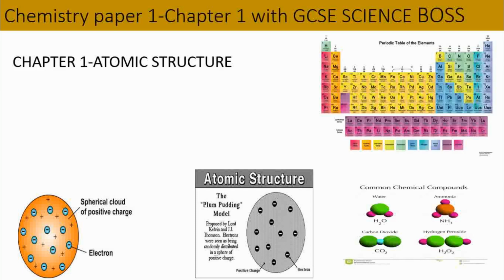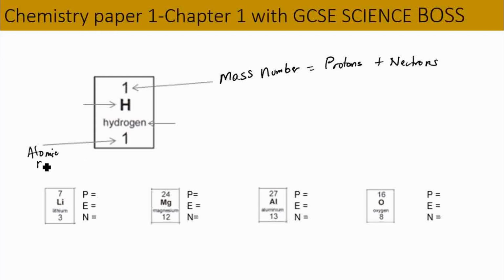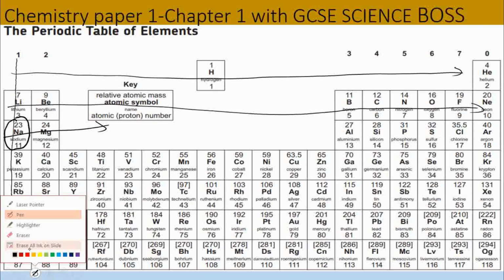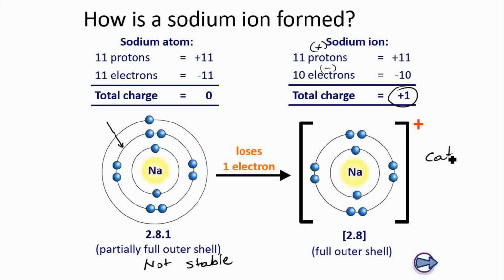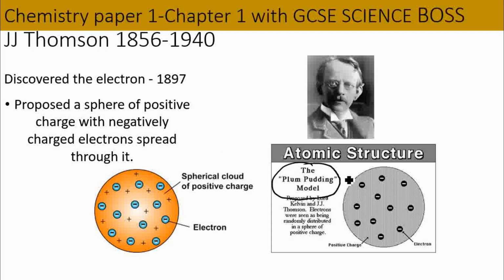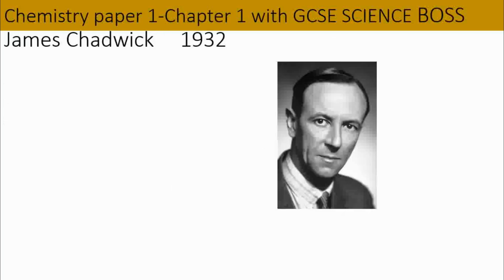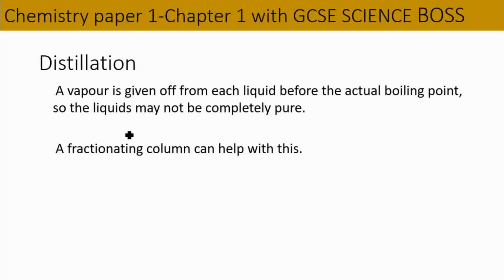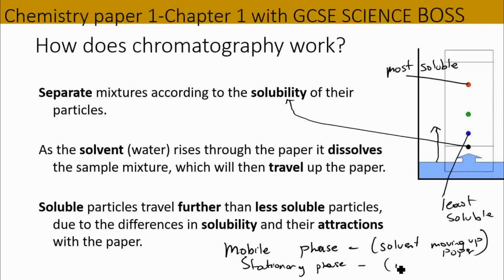Chemistry paper 1-C1-Atomic structure -Full chapter revision for GCSE in 30 mins- Grade 4-9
This video is to help you revise for paper 1 chemistry AQA GCSE. It covers all the topics in chapter 1. Use this video to cover all the topics below.
C1.1- Atoms
C1.2- Separating mixtures
C1.3 – Fractional distillation and paper chromatography
C1.4- History of the atom
C1.5-structure of the atom
C1.6-Ions, atoms and isotopes
C1.7-Electronic structures